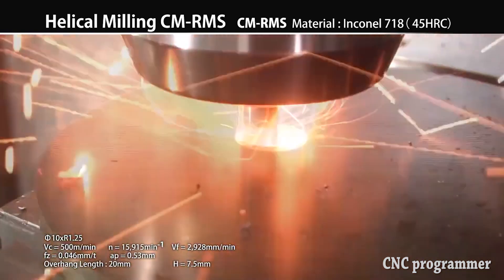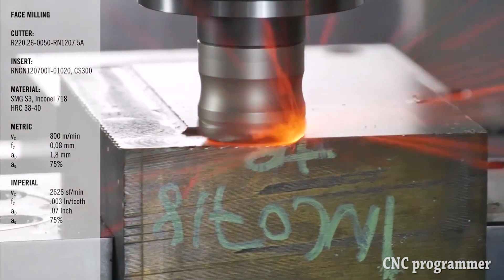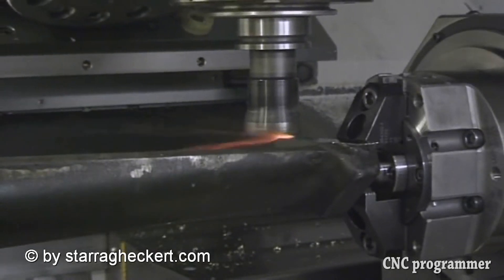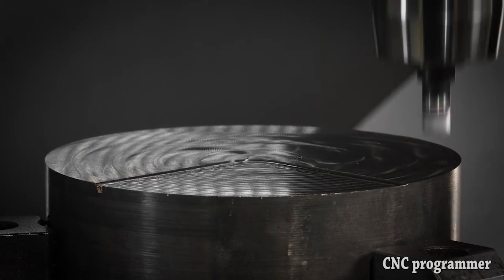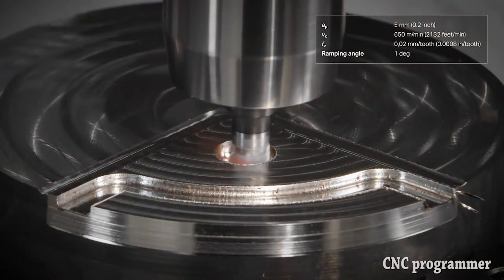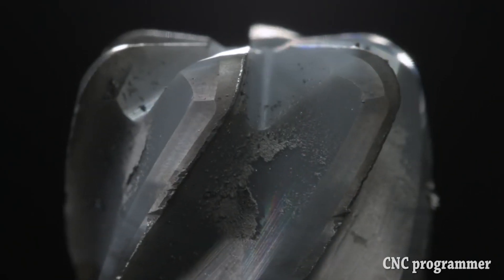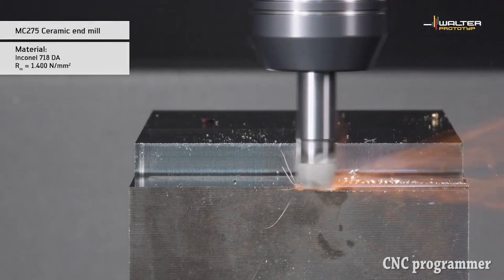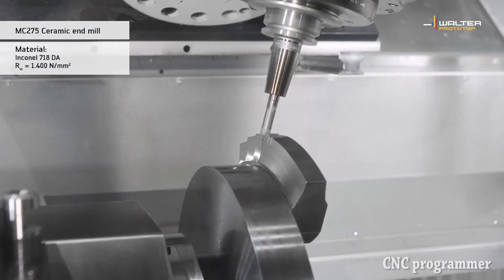7 Tips for Programming Ceramic Cutting Tools